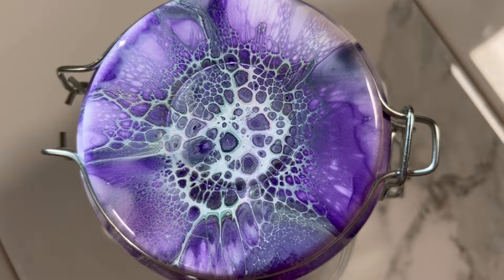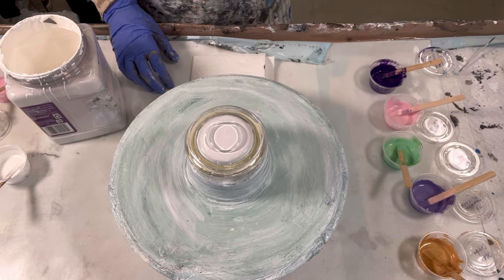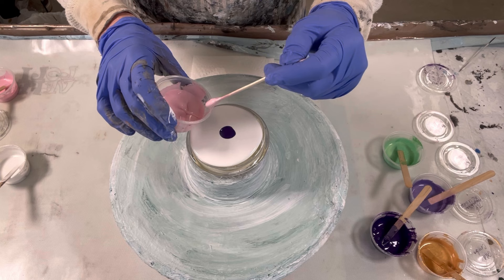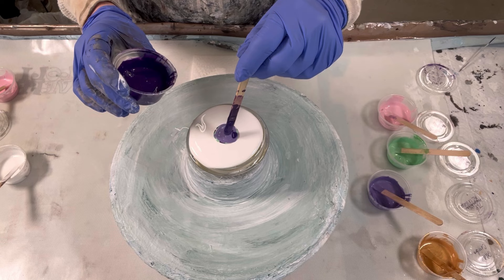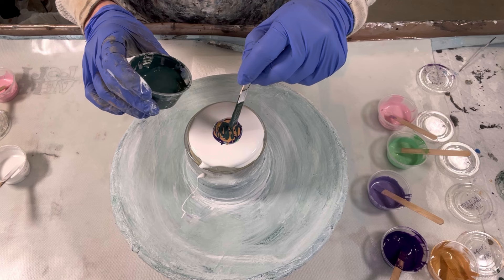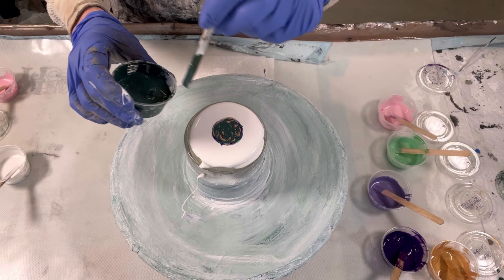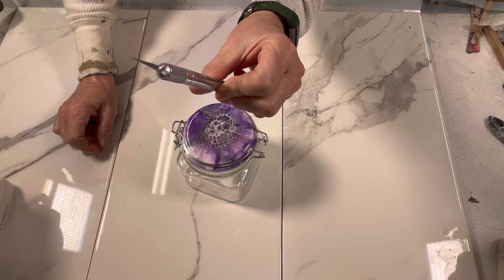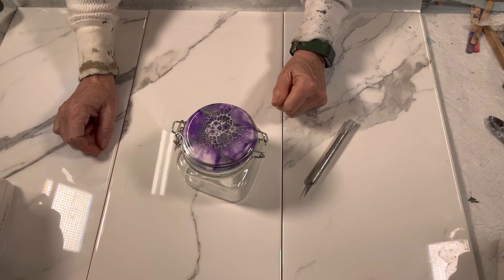360. Gorgeous Jar Lid! Best Color Palette, Crucial Tips! Create More Art…That SELLS!!!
Hi Everyone,
Thank you for joining with me for this bloom creation on glass jars lid. I had fun creating this thumbnail showing the uniqueness if all my blooms. In this tutorial,  I provide tips on getting paint into all the little hard to reach spots and final finish. All Jar Lids are Resined.

Some news about the Giveaway that I'll reveal the winners next video!!

If you're new here please join me,  hit 'ALL"🔔and the bell, comment, you'll get all my tutorials.

VALUABLE VIDEOs and Product LINKS:
1. Video 140: How I Mix My Pouring Medium (PM), Paints and close-up on consistencies and Pillow
5.
7.
8. Lazy Susans from Ikea.

THIS POUR...The DETAILS:
The details:
Pillow paint: Multi-Pro 47-3110

My video 140 shows all about how I mix my Bloom PM and paint. In the video I use Glidden, but the Valspar is comparable, both work fine

Paints called out in the video (colors)

Cell Activator: American Floetrol CA:
-Oxide Black

Louise

GSG MMPW
GIS
GIP PPCL
DAOb DAK GCK